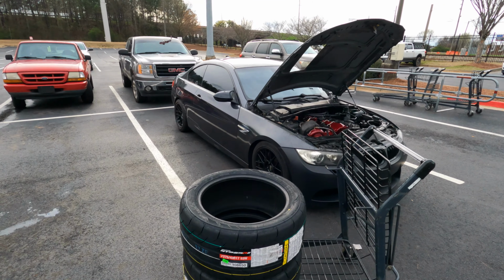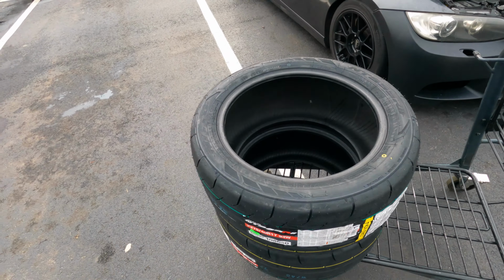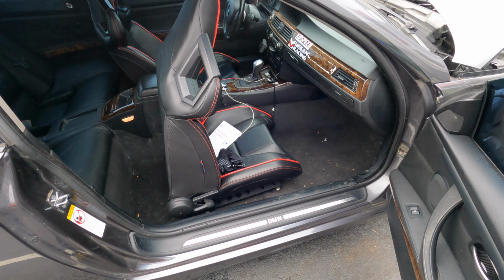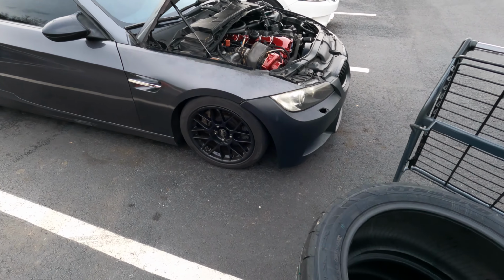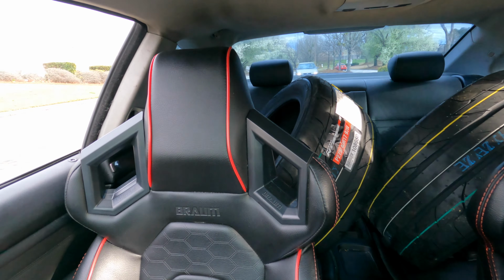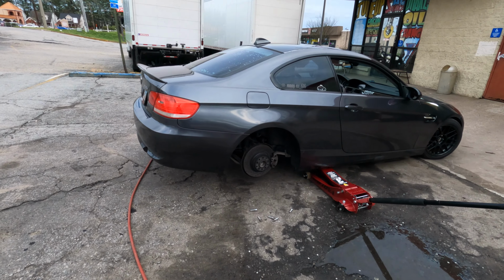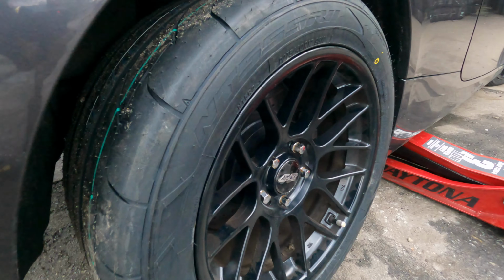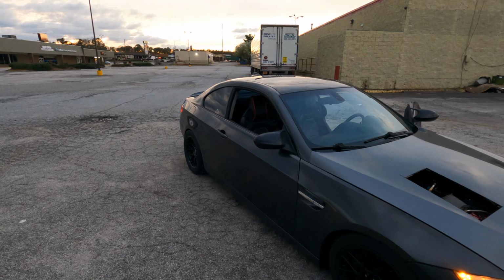Nitto DRAG Radials For The BIG TURBO 335i! WILL IT HOOK??